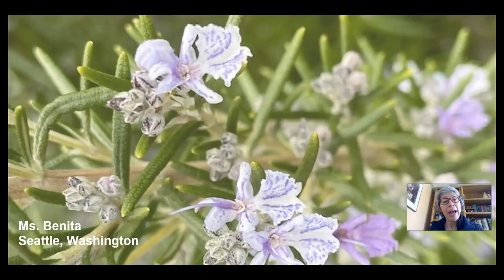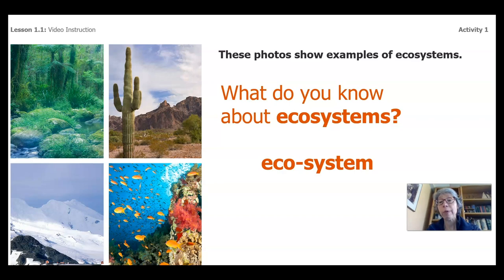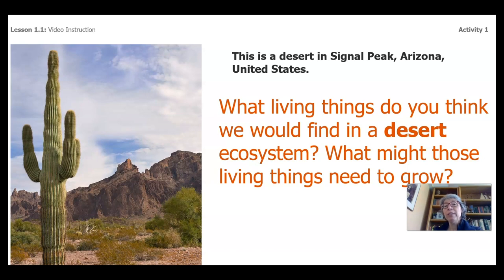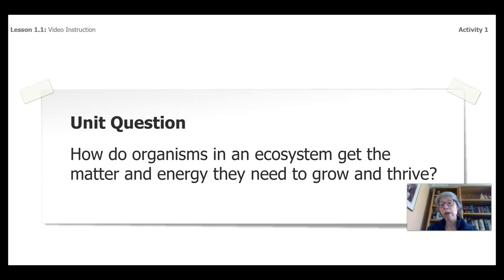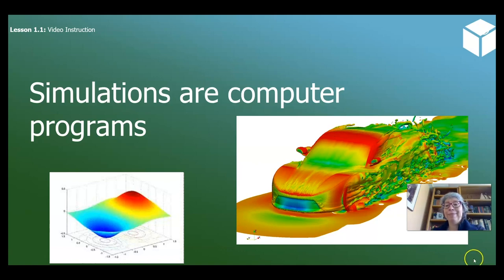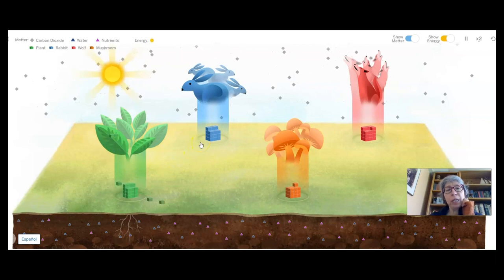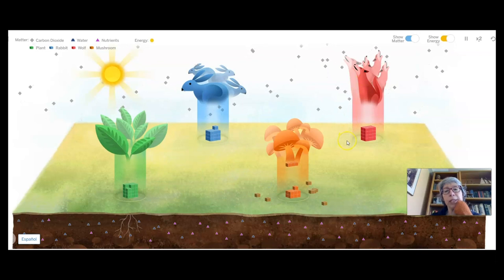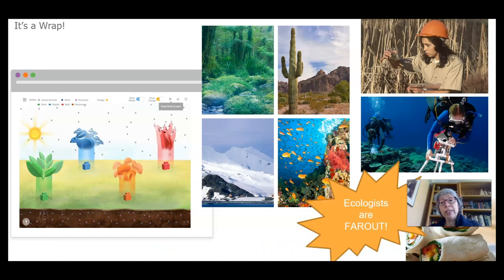Science, Grade 4-5, 3/27 - Lesson 1, Ecosystem Restoration